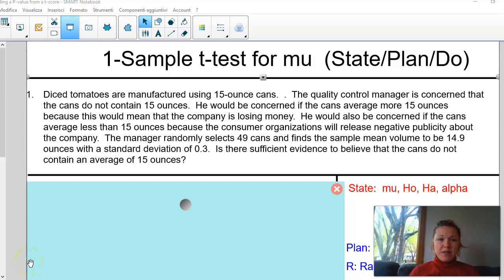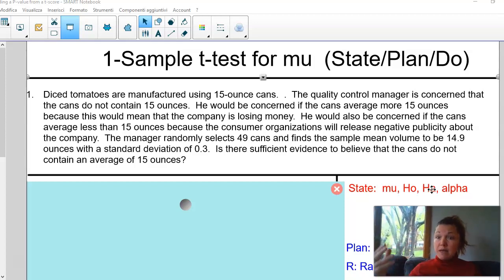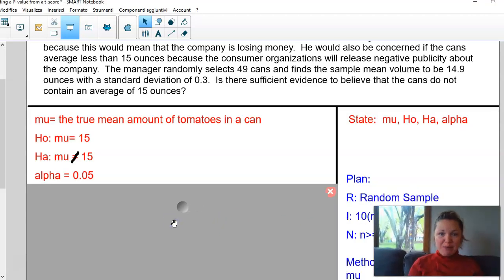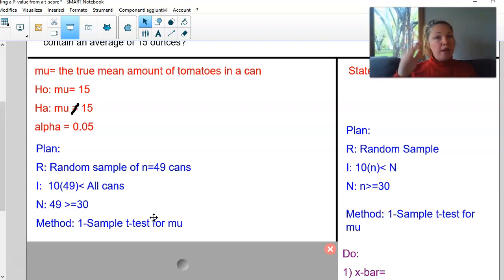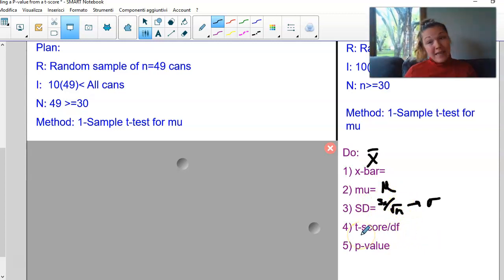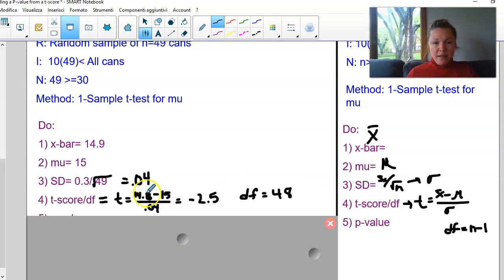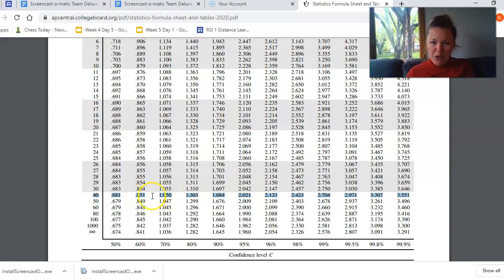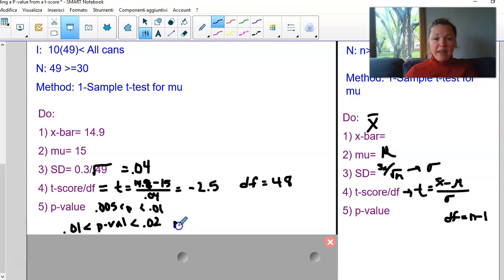1-Sample t-test for mu (S/P/D) Reg Stats